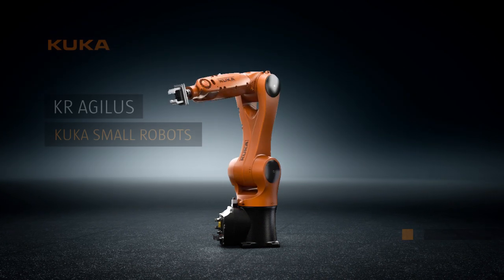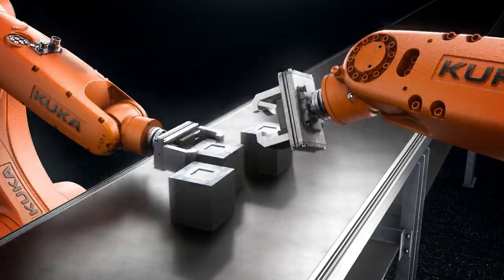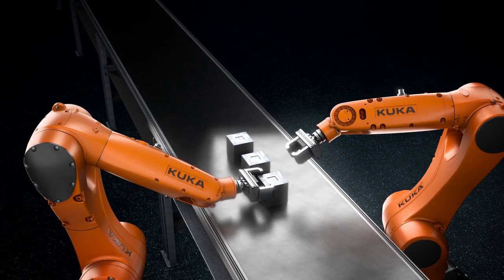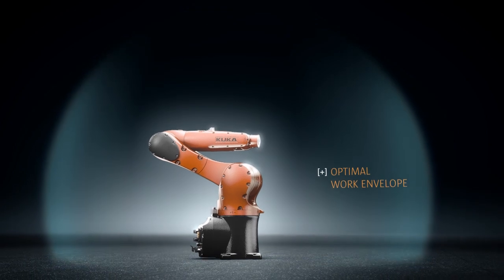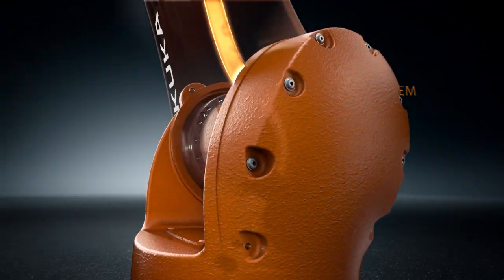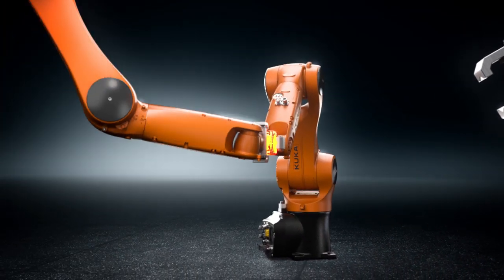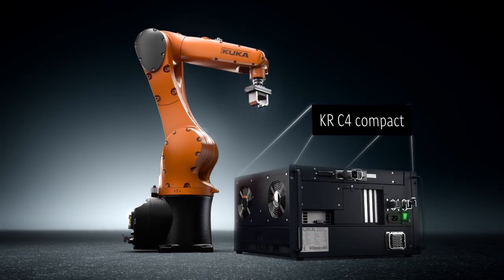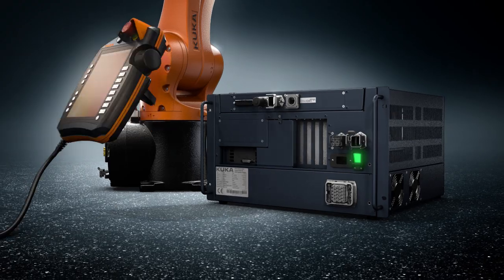KR AGILUS (English)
With the KR AGILUS series, KUKA is presenting a comprehensive small robot family. The performance of the KR AGILUS series is unique in its payload category. It sets standards with five or six axes, very high speeds, short cycle times and an integrated energy supply system. The robots master even unusual tasks, whether installed on the floor or ceiling or, in the case of the 6-axis version, also on the wall. All KR AGILUS models are operated uniformly with the service-proven KR C4, the universal control technology for all KUKA robot models.

Unique in this class is the Safe Robot functionality, which radically simplifes the efficient cooperation of humans and machines. This enables totally new automation concepts. KR AGILUS: Unparalleled functionality and reliability made by KUKA.